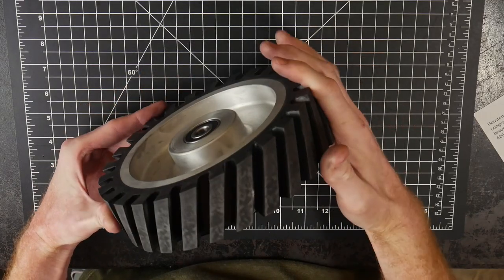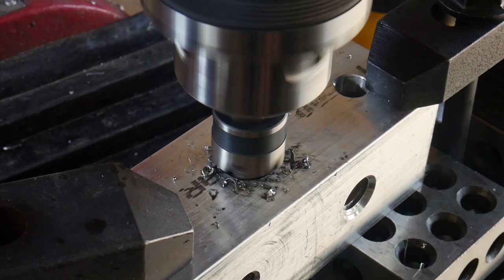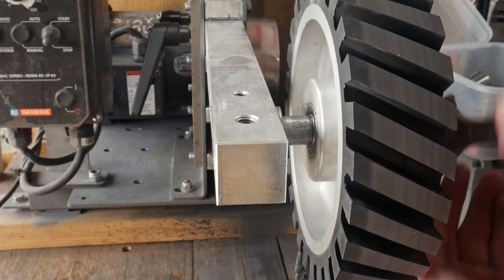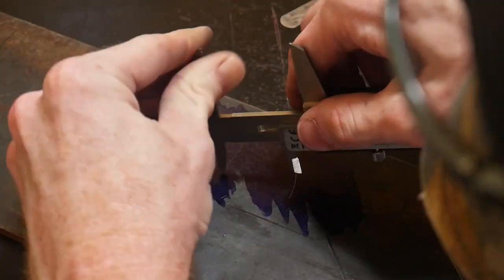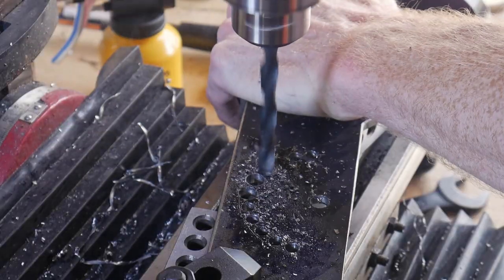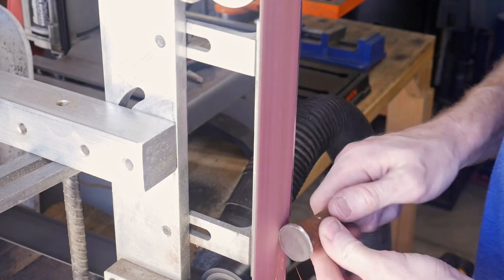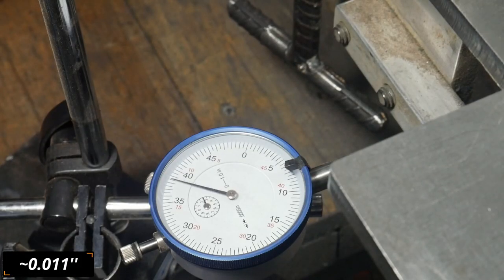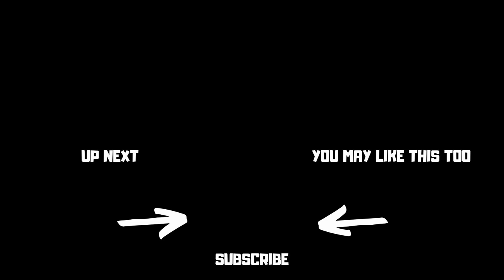Quick Tip(s) | Mounting A Contact Wheel & Slack Belt Rig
Got a new contact wheel in the mail?! Well here is how to mount it securly to a tooling arm. While it's not rocket science, I still figured it was worth showing how I mounted up my wheel and where I got the materials and hardware. Also, I decided to tack on some footage of me mocking up a slack belt attachment... mainly to show what not to do! Have a great week guys.

WHEEL 200mm x 50mm

🛠Some Useful Tools for this Project:
IRWIN Tap and Die Set
Cheap Calipers
Auto Center Punch

00:00 - Contact Wheel
02:57 - Slack Belt
06:20 - Flex Testing